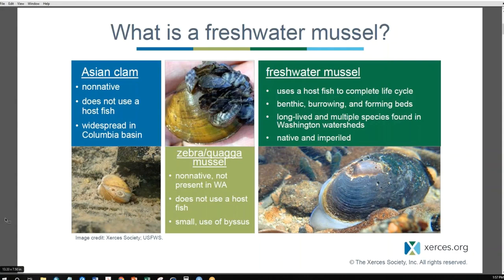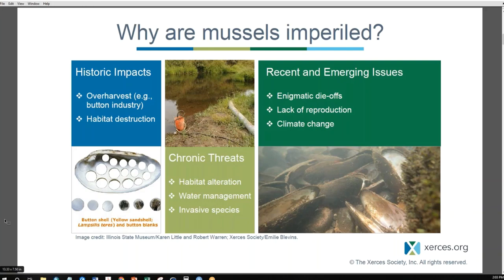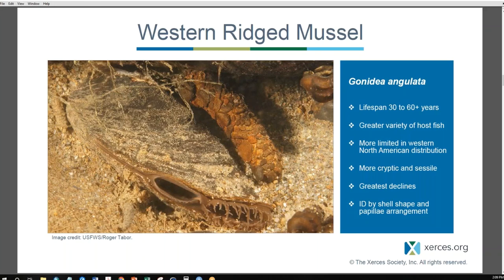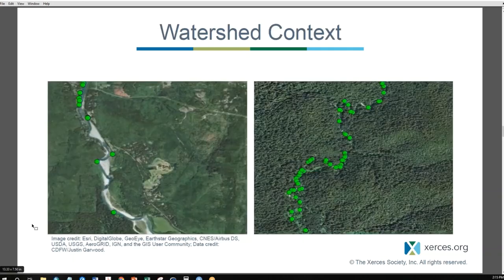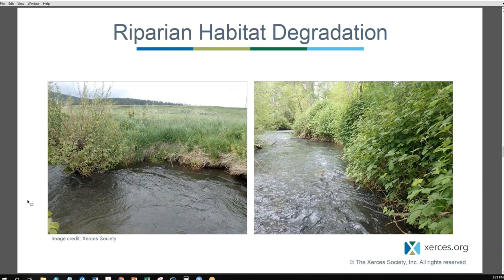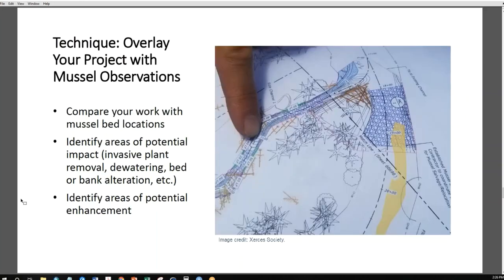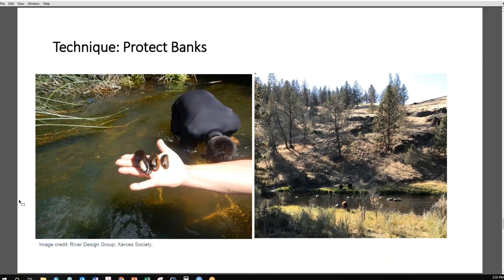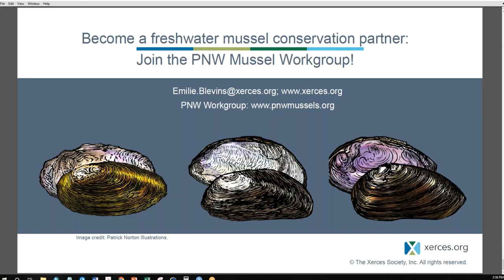"Freshwater Mussels and Riparian Restoration", Emilie Blevins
Emilie Blevins, Senior Conservation Biologist with the Xerxes Society, gives her presentation at the 2020 Eastern WA Riparian Planting Virtual Symposium.